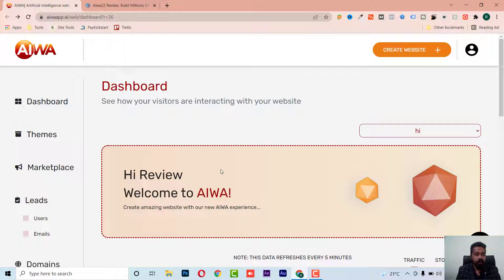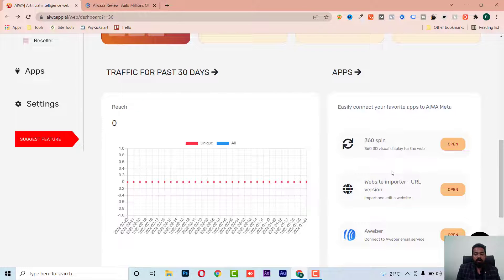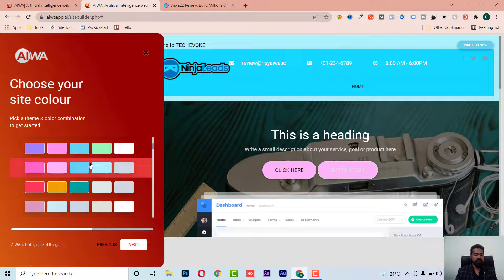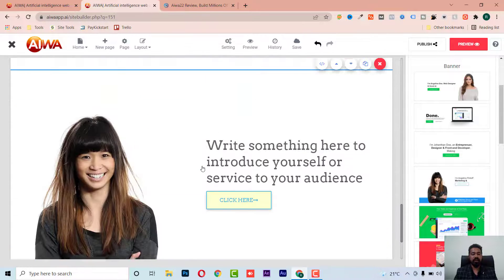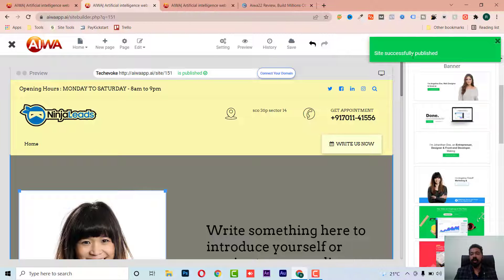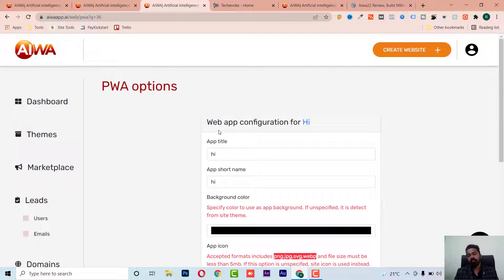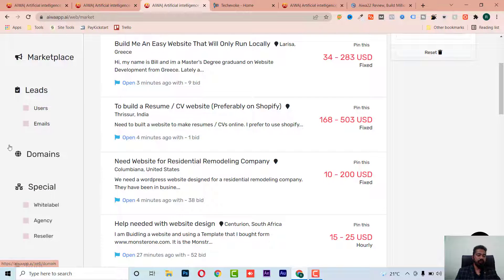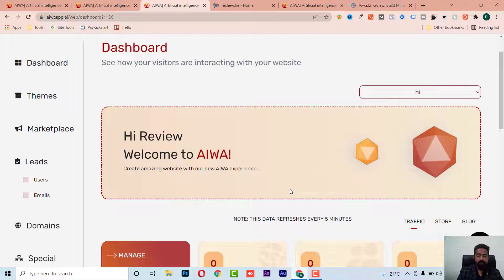Aiwa22 Review | is Aiwa Really Worth Of Money | [Full AIWA Review]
So today in this Aiwa22 Review I have shared What is Aiwa22, How it Works, Its Features and Benefits, and Its Pros and Cons and at the end of this Aiwa22 review, Techevoke offered a variety of huge bonuses.

Aiwa22 Review : What Is Aiwa22?
AIWA22 or Artificial Intelligence Website Assistant is an advanced artificial intelligence website builder that enables you to build premium-looking websites using drag and drop functionality and thousands of assets (over 600+) in less than 60 seconds.

How does Aiwa22 work?
A short working process is now available in this Aiwa22 Review to show you how it works.

Just enter a keyword or select your industry and hit ‘Enter’. The built-in AI creates a unique website for you in real-time. If you want – you can also simply pick a template and get started.

STEP #2 ANSWER QUESTIONS

STEP #3 PUBLISH & SELL
Publish the website and get paid.

Aiwa22 Review: Conclusion
AIWA 22 is one of the best website-building tools I have ever discovered. Not only is it super user-friendly and easy to use, but it focuses on my needs as a business owner without being complicated or time-consuming. It’s just elegant, simple, and straight to the point.